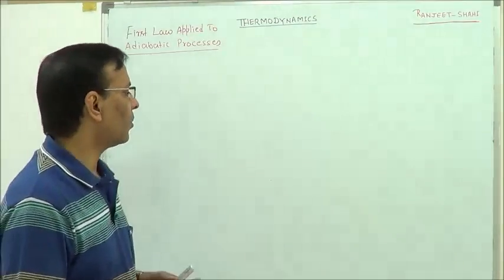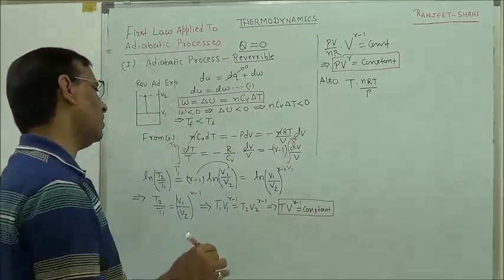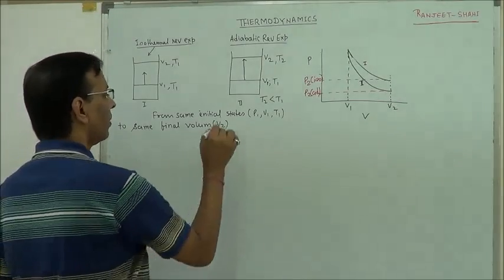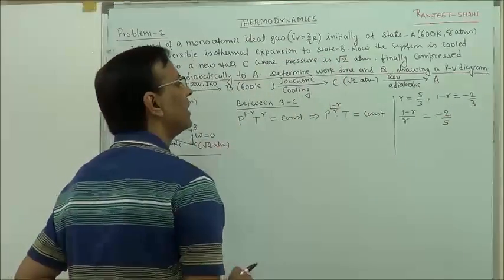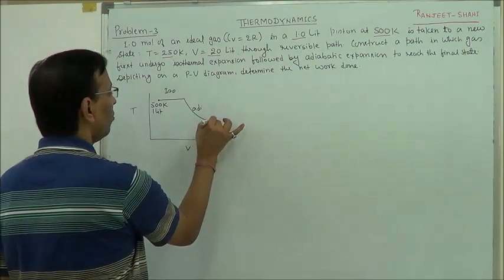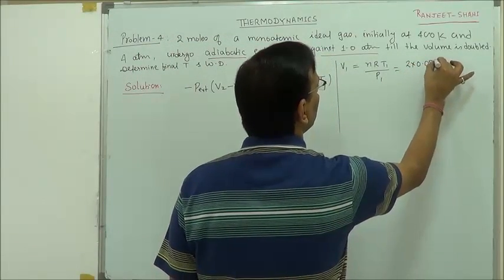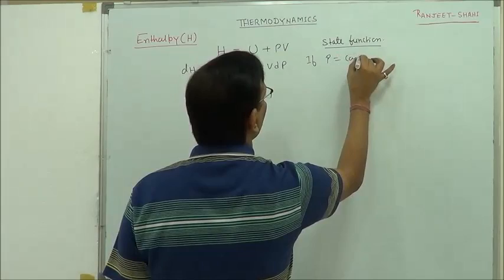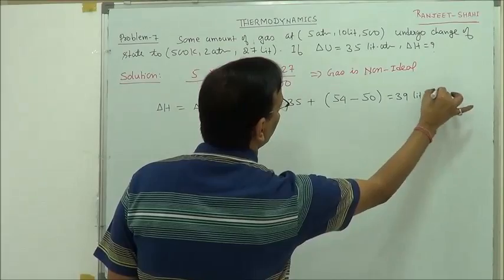THERMODYNAMICS IIT-JEE Chemistry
IIT-JEE Chemistry, Thermodynamics. First Law applied to Adiabatic Reversible and Irreversible processes with a lots of solved numerical problems.